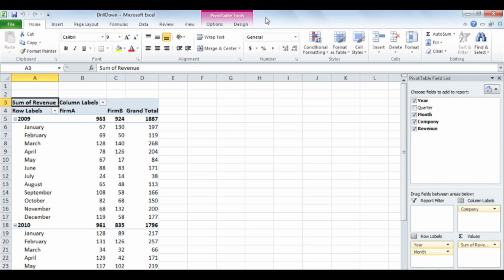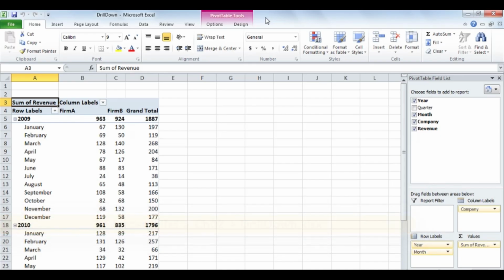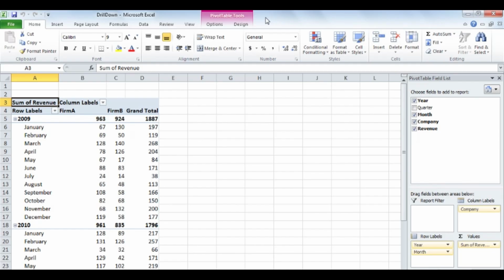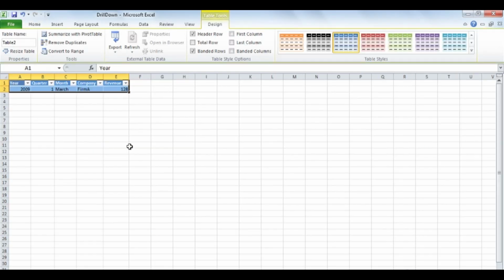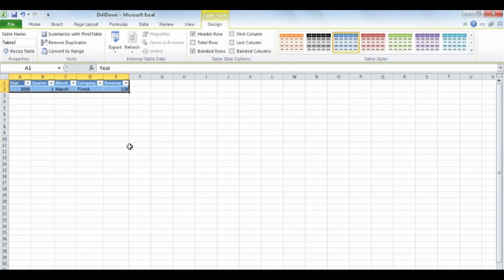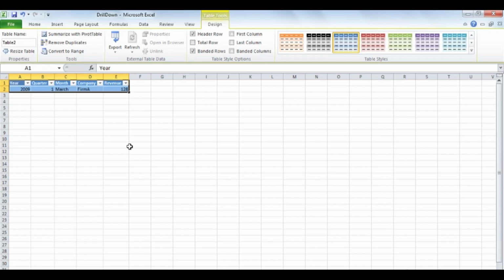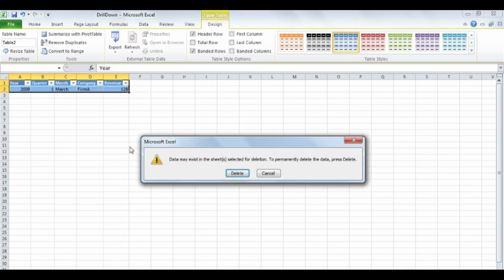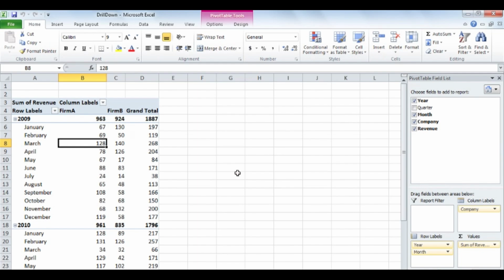Drilling down to the underlying data in Excel